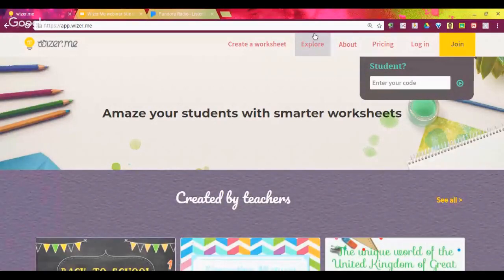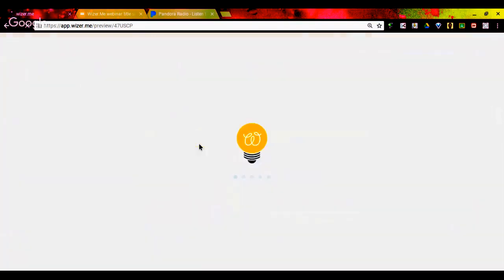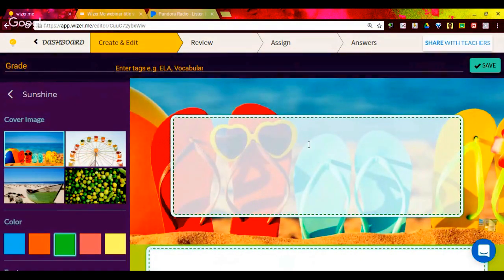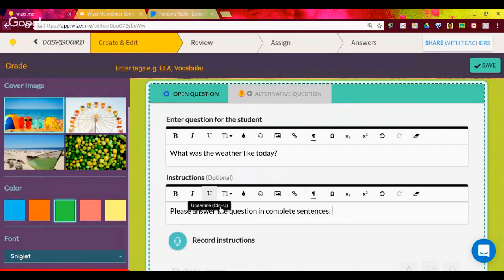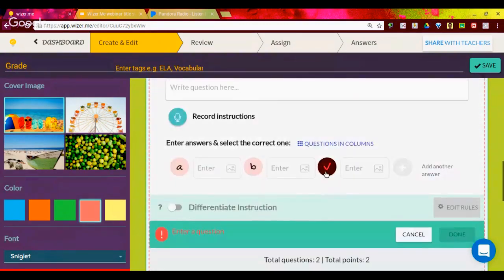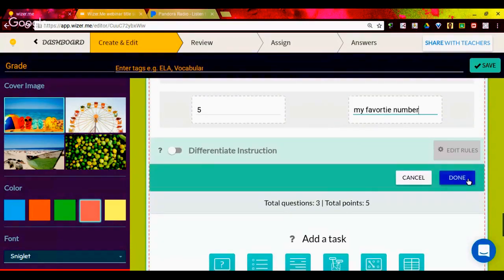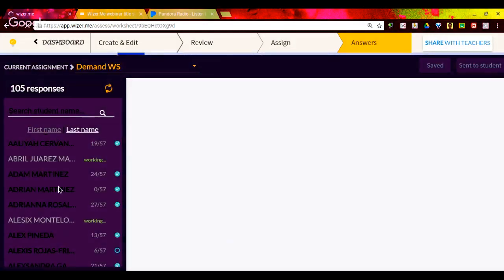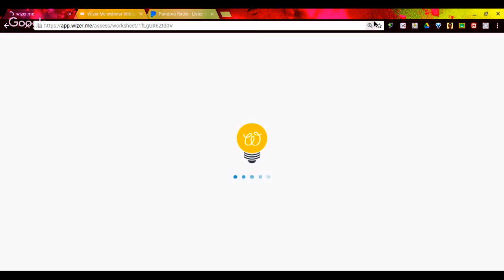Wiser students, Wiser You, Wizer.me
Spice up your classroom through differentiation with fun and engaging digital worksheets